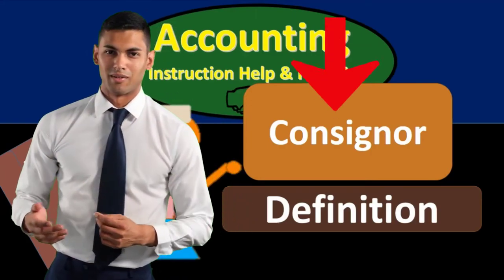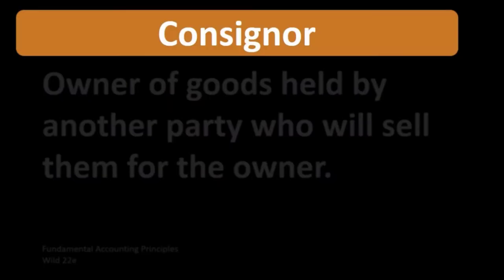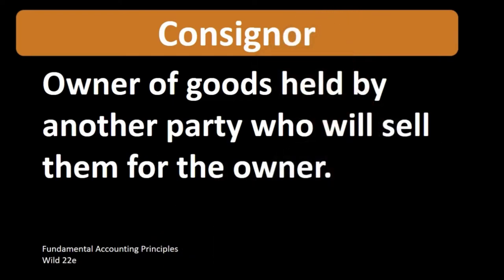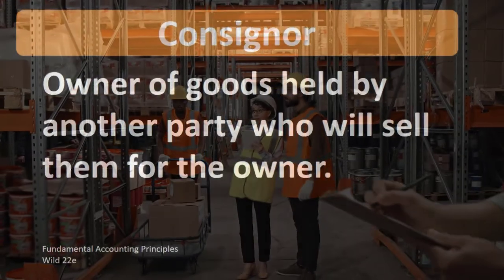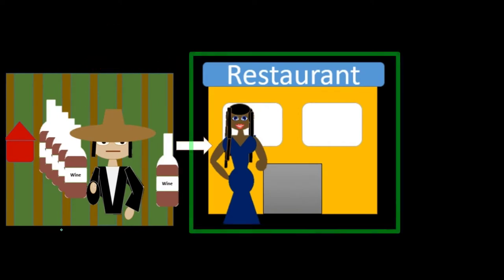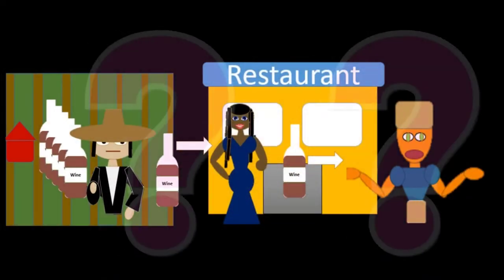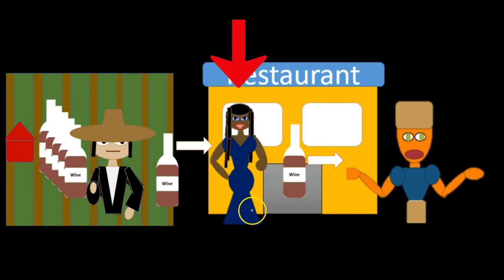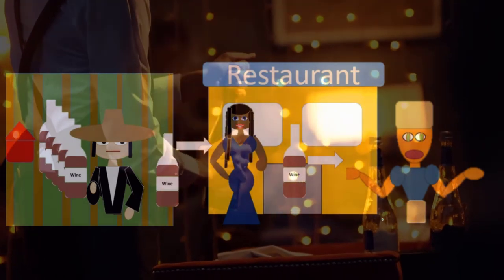Consignor Definition - What is a Consignor